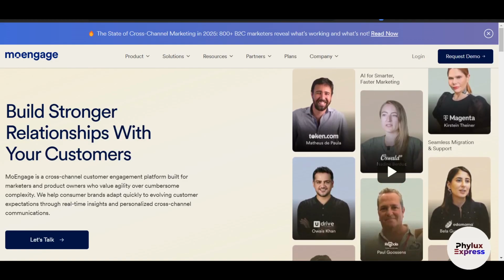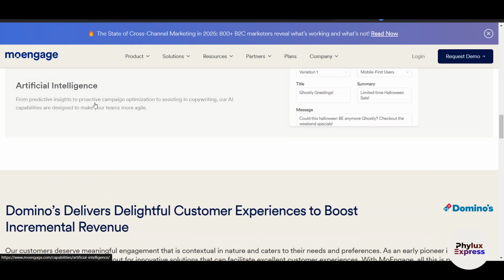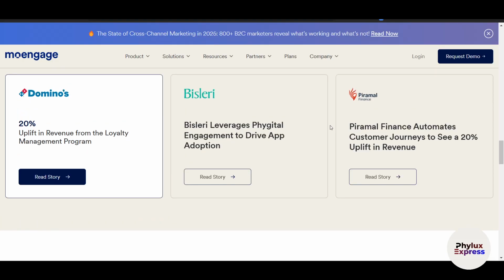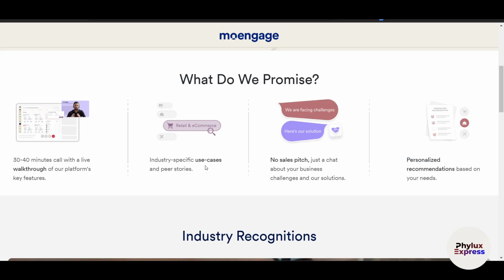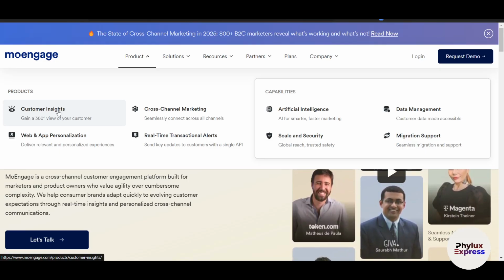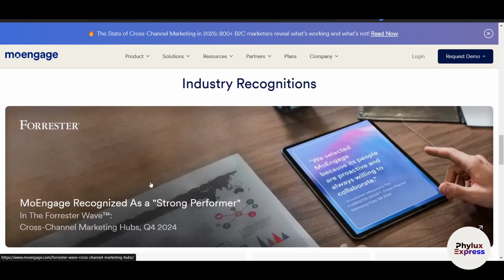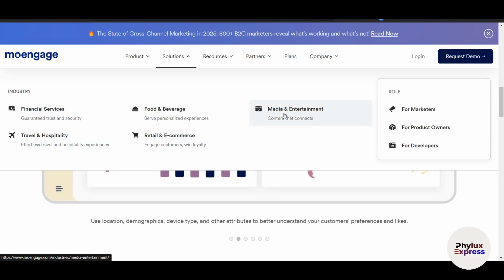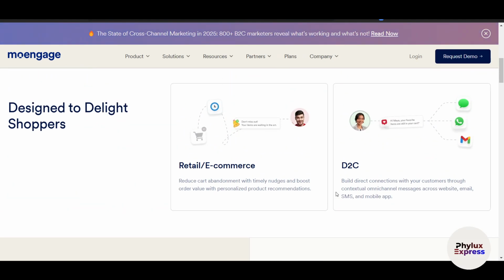MoEngage Tutorial 2025: How to Use Marketing Automation & Customer Engagement (New Updated)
Ready to transform your marketing strategy with MoEngage? This comprehensive 2025 tutorial will guide you through leveraging MoEngage's powerful platform to automate marketing workflows, deliver personalized customer experiences, and drive engagement across multiple channels. Whether you're new to marketing automation or looking to maximize your customer engagement efforts, this guide simplifies complex tools into actionable steps for seamless implementation.

🔍 What You’ll Learn in This Tutorial:
✅ Setting up your MoEngage account and navigating the intuitive interface
✅ Creating and managing cross-channel marketing campaigns
✅ Utilizing AI-driven insights for personalized customer engagement
✅ Segmenting audiences based on behavior, attributes, and preferences
✅ Automating email, push notifications, SMS, and other communication channels
✅ Tracking and analyzing campaign performance in real-time
✅ Integrating MoEngage with your existing marketing tech stack
✅ Best practices for maximizing customer lifetime value

This guide is perfect for marketers, product owners, and customer engagement professionals aiming to modernize their approach to marketing automation. With step-by-step guidance, practical examples, and actionable tips, you'll learn to harness MoEngage’s full potential to increase conversion rates, improve customer satisfaction, and elevate your marketing outcomes.

🌟 Key Features Covered:
AI-powered customer segmentation and personalization
Cross-channel campaign orchestration
Real-time customer insights and analytics
Automated workflow creation and optimization
Mobile-first engagement strategies
Integration capabilities with CRM and other business systems
Scalable marketing operations for growing businesses

🔗 Additional Resources:
Explore more marketing automation tutorials, software comparisons, and industry trends on our platform. Dive into guides for integrating MoEngage with other marketing tools to supercharge your engagement efforts.